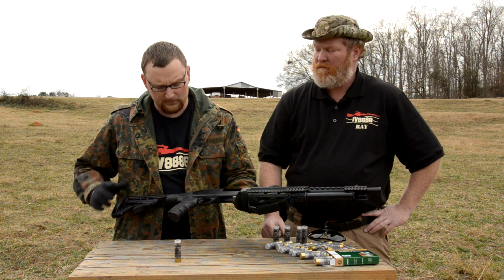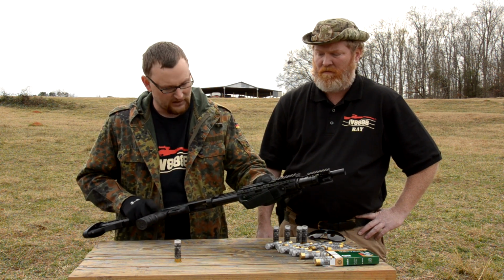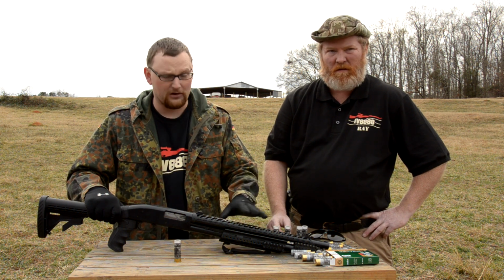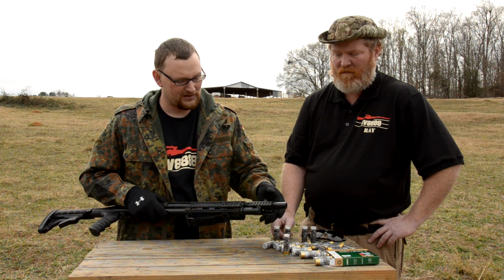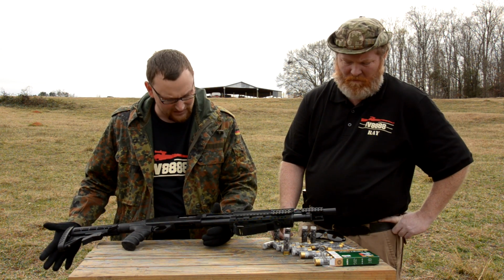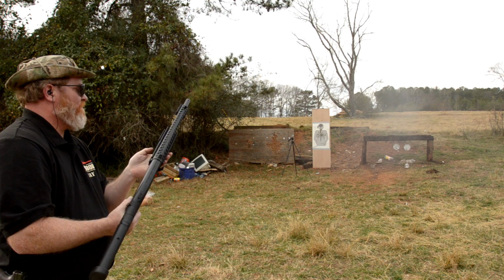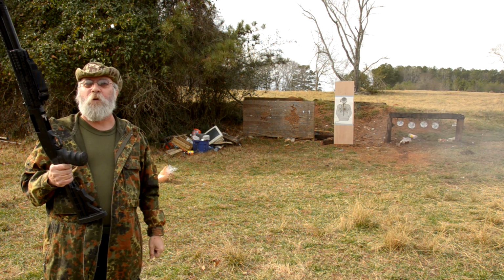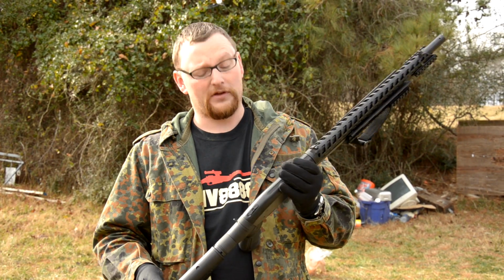ATI Talon Furniture: Mossberg 500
In this video, we showcase a 2013 update to the current production ATI Talon Mossberg 500 furniture which is a revision and improvement of their Scorpion line. This new furniture has some great features compared to the current set and should be available starting in early 2013.